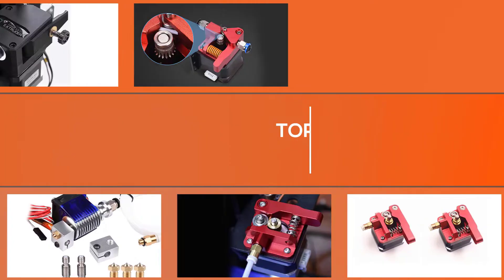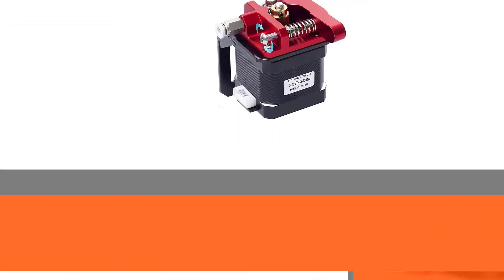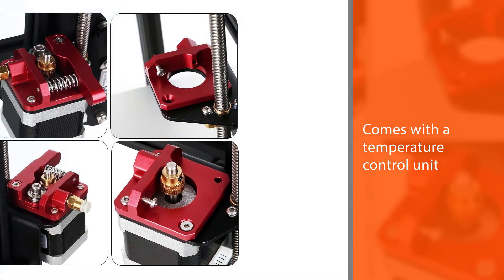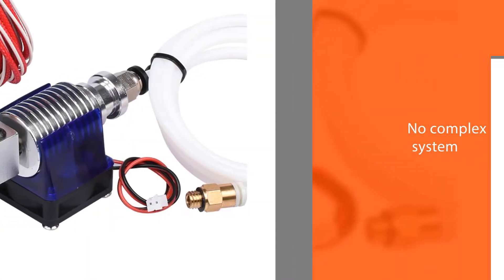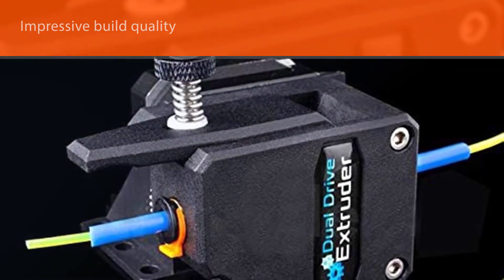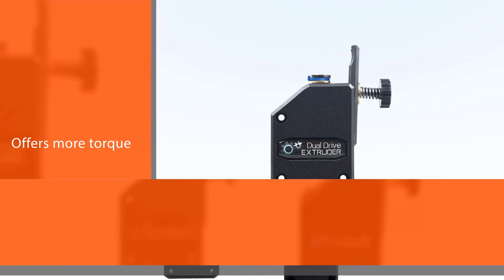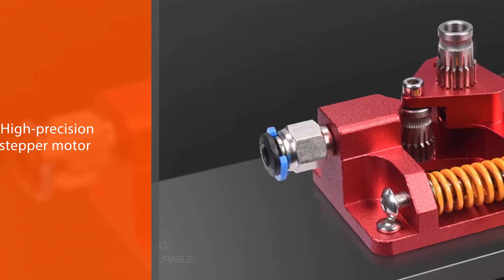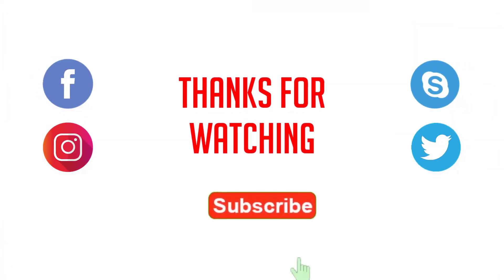Top 6 Best Bowden Extruders [Review 2025]-Upgraded Aluminum Bowden Extruder/Upgraded Bowden Extruder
Links to the six Best Bowden Extruders listed in this video:
1. Redrex Upgraded Aluminum Bowden Extruder
2. CHPOWER Creality Ender 3 Bowden Extruder
3. Wangdd22 E3D Bowden Extruder
4. GO-3D PRINT V2.0 Bowden Extruder
5. MEEPOCAN Upgraded Bowden Extruder
6. BIGTREETECH MK8 Bowden Extruder

🕝Timestamps🕝
00:10 - Top 6 Best Bowden Extruders
00:19 - Redrex Upgraded Aluminum Bowden Extruder
01:08 - CHPOWER Creality Ender 3 Bowden Extruder
01:57 - Wangdd22 E3D Bowden Extruder
02:46 - GO-3D PRINT V2.0 Bowden Extruder
03:34 - MEEPOCAN Upgraded Bowden Extruder
04:22 - BIGTREETECH MK8 Bowden Extruder

What Are the Best Bowden Extruders?
A 3D printer extruder is a filament feeding mechanism used in many fused filament fabrication 3D printers. There are several types of 3D printer extruders. A Bowden extruder is a type of extruder that pushes filament through a long and flexible PTFE tube to the hot end.

What are the Best Bowden Extruders to buy?
If you are looking for the Best Bowden Extruders, then you are in the right place. The Home Genie team tries to collect as much information as possible, read lots of user-based reviews, and rank them based on quality, value for the price, the reputation of the manufacturers, etc. Please let us know if you have something in your mind in the comment section.